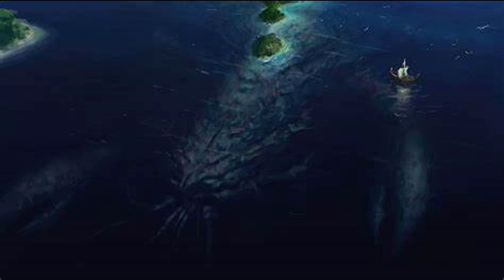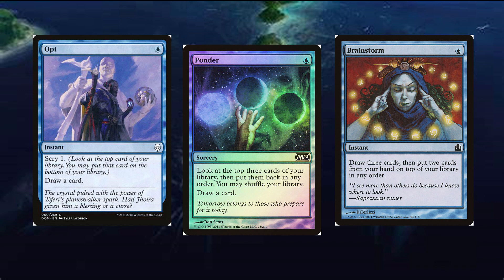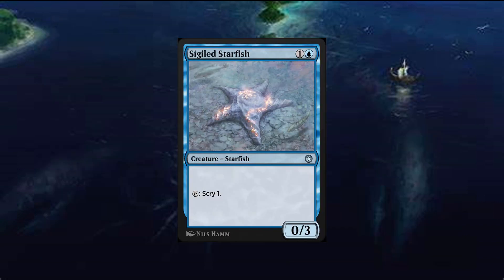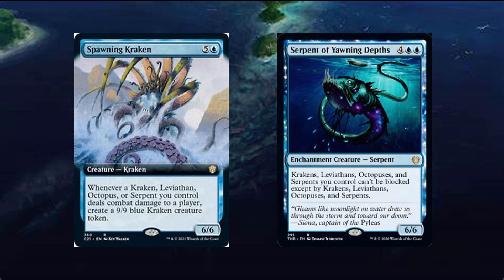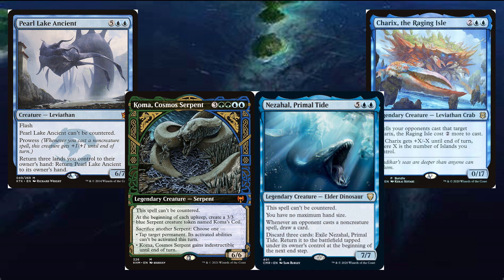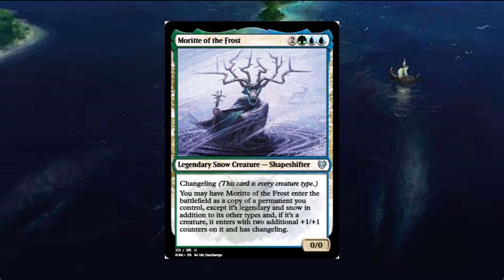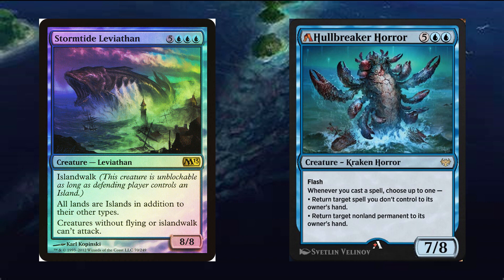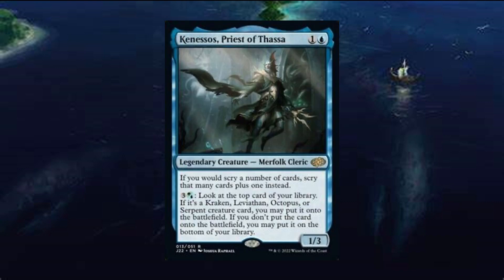Kenessos, Priest of Thassa EDH Quick Deck Tech/Simic Sea Monsters